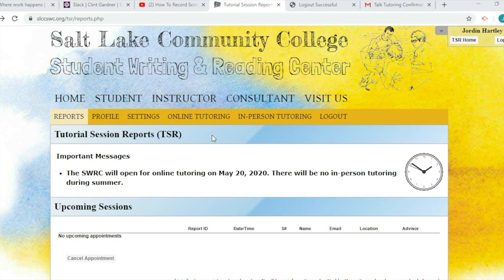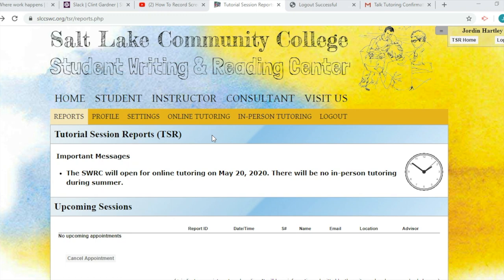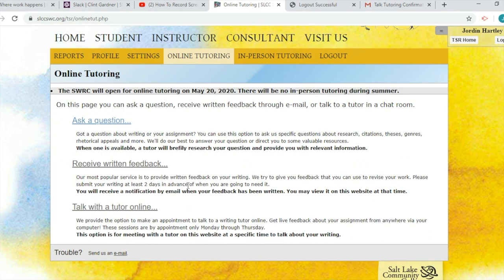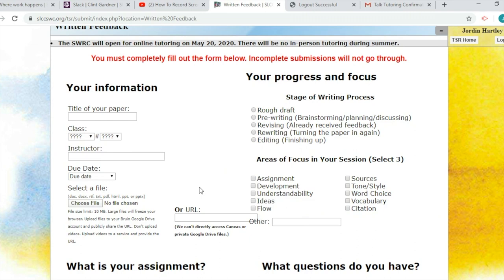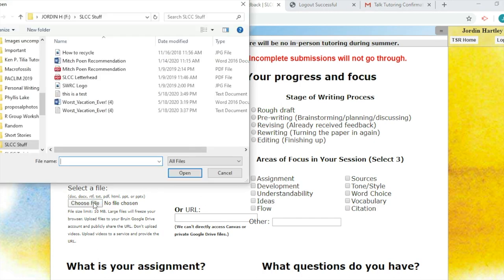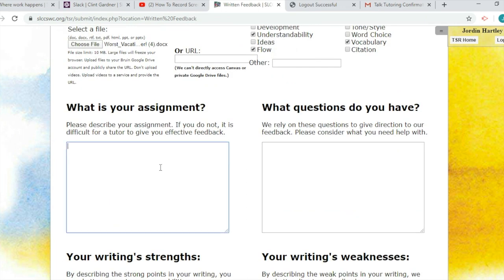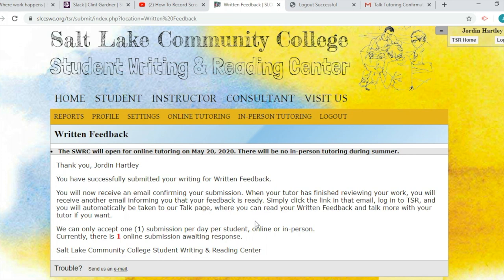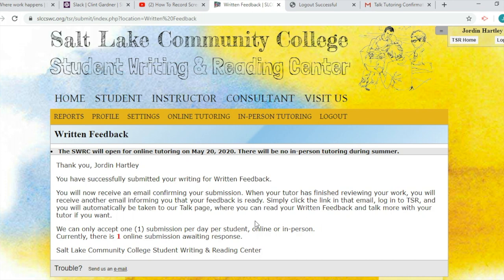SWRC How to Receive Written Feedback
A guide to submitting writing to the Salt Lake Community College Student Writing & Reading Center for written feedback.